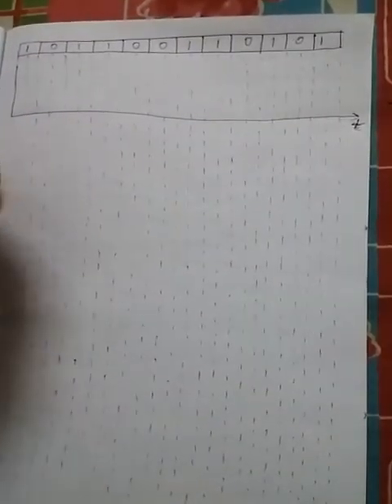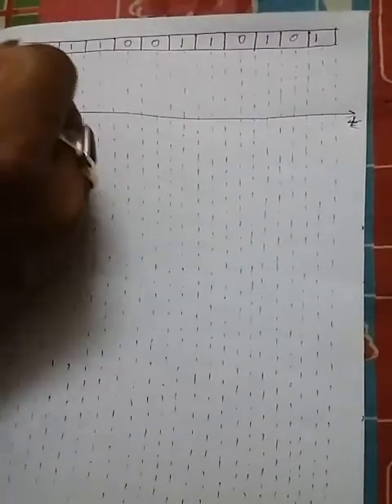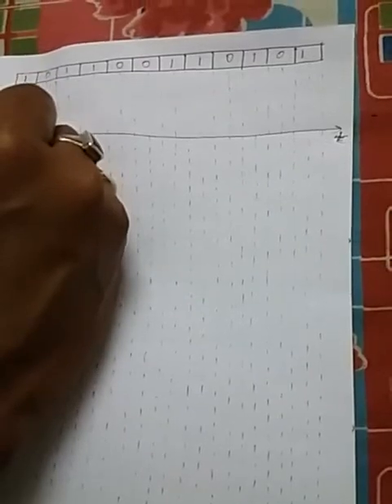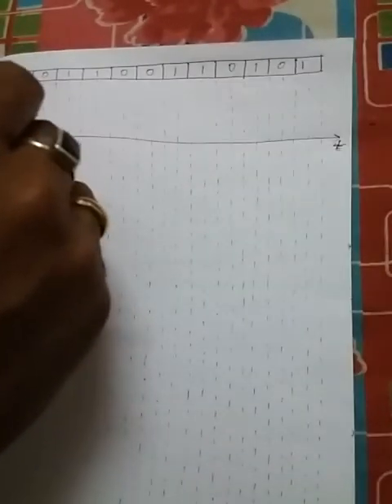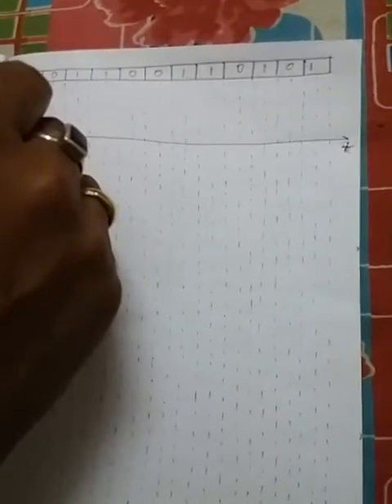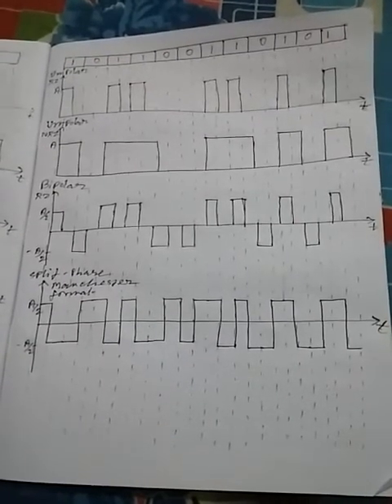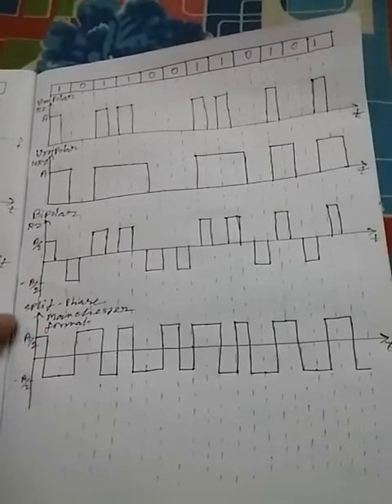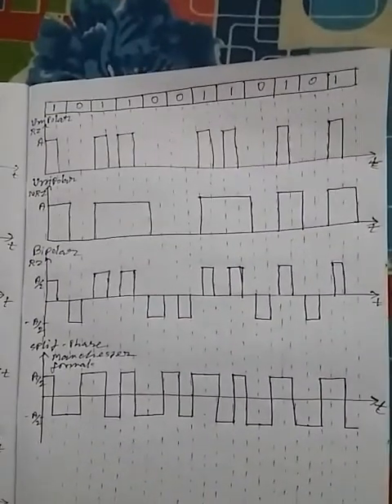Example-6 of different waveform drawing